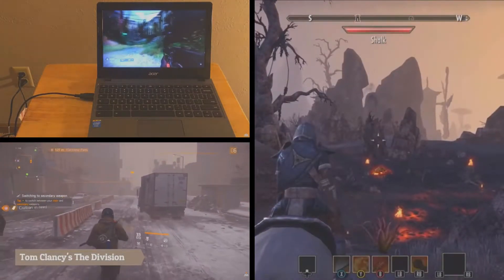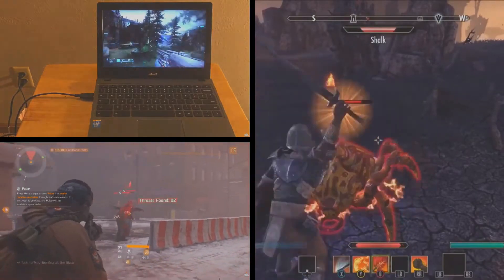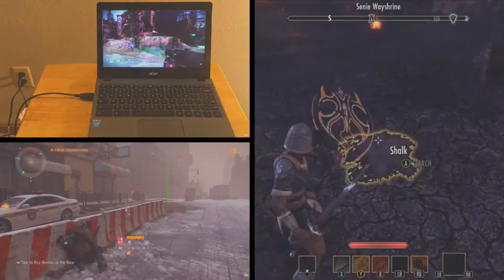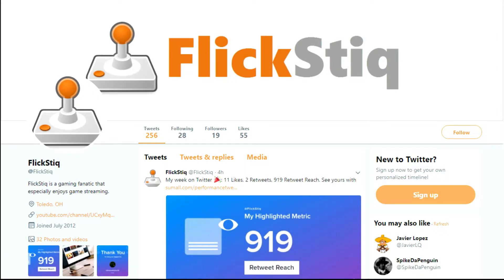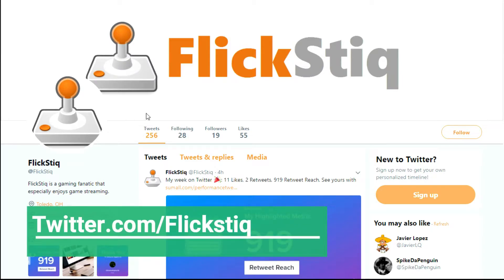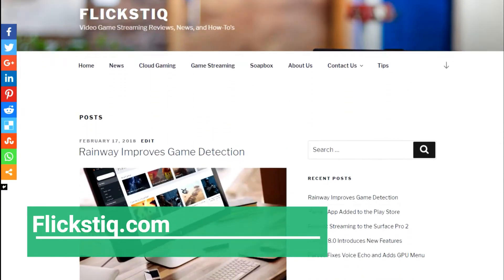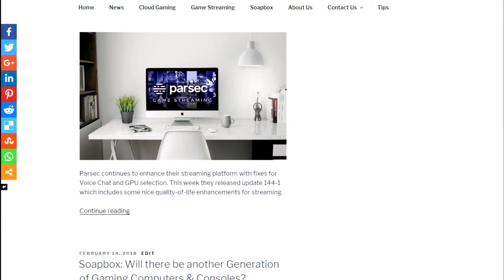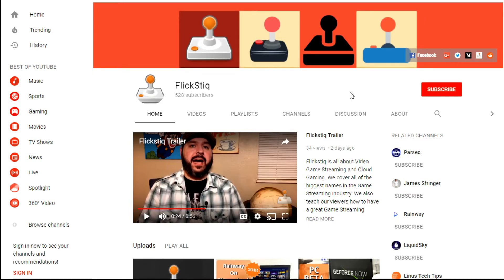Rainway Basics: What is Rainway?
What is Rainway? Rainway is a Game Streaming System that allows you to stream games from a Windows 10 PC to another device. This series will teach you how to setup Rainway, and how to optimize your Network to use it.